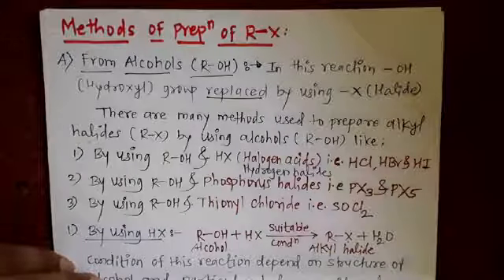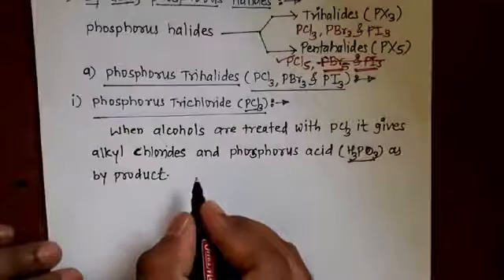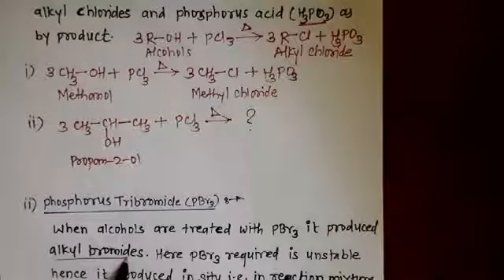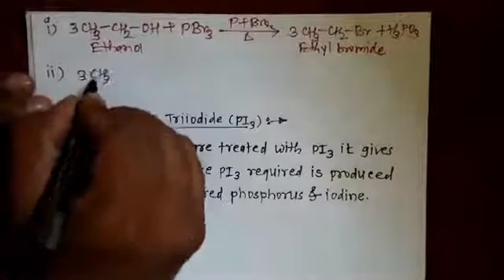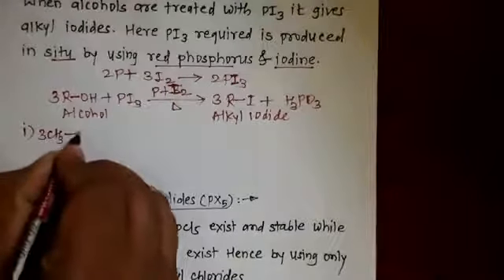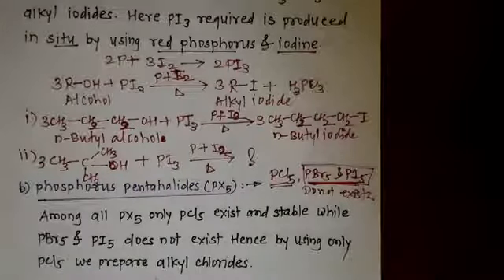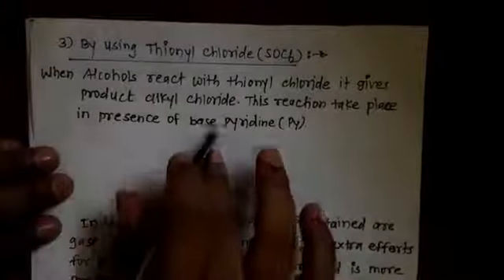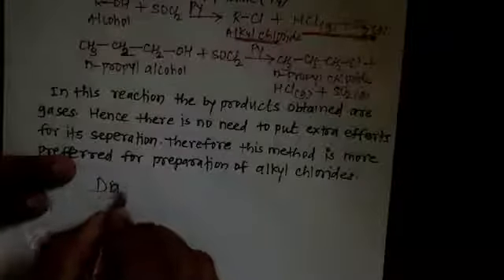Chapter No. 10: Halogen Derivatives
Methods of preparation of R-X:
2) By using Phosphorus halides:
    a) Phosphorus trihalides (PCl3,
        PBr3 and PI3)
    b) Phosphorus pentahalides (PCl5)
3) By using Thionyl chloride i.e.
     SOCl2 (Darzen's Reaction)